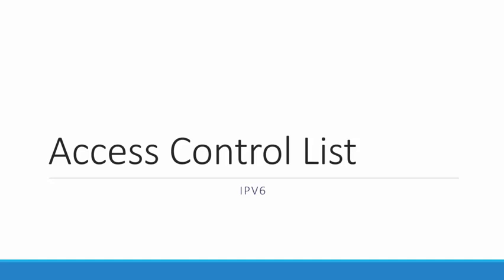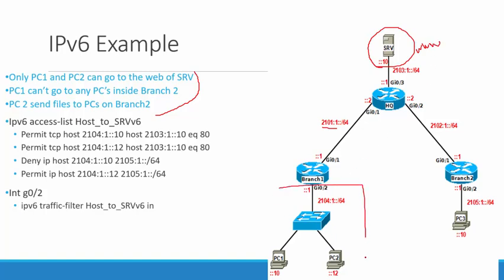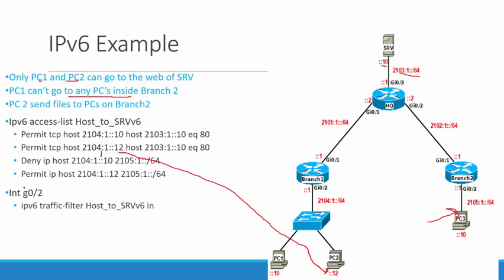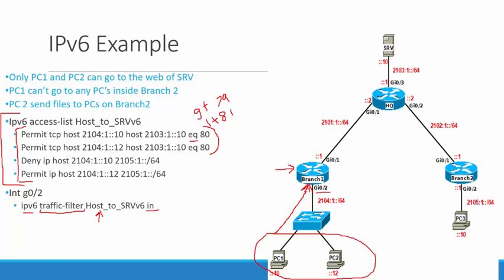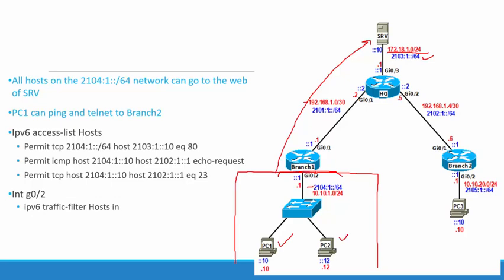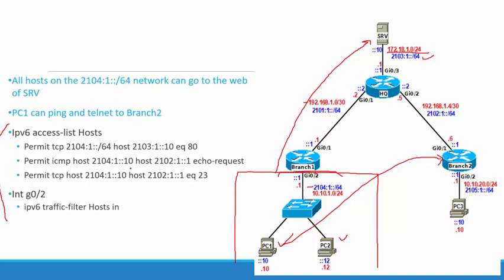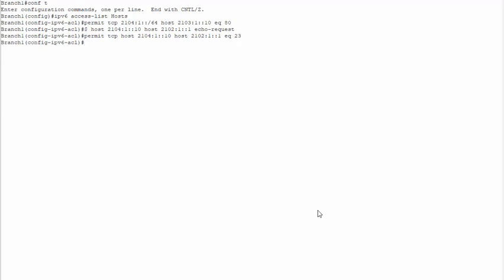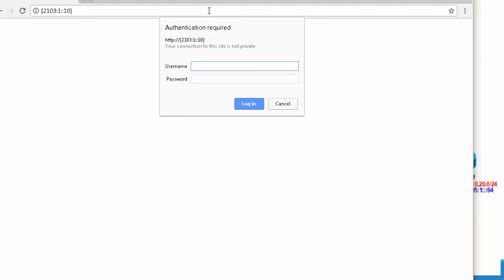IPv6 Access Control List